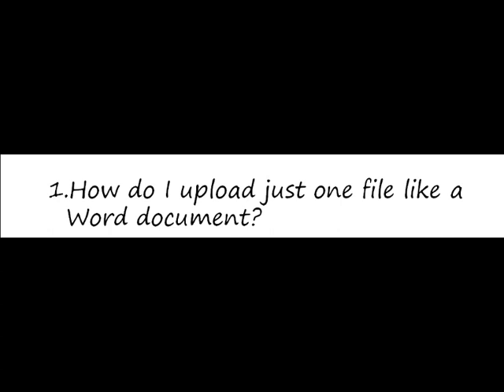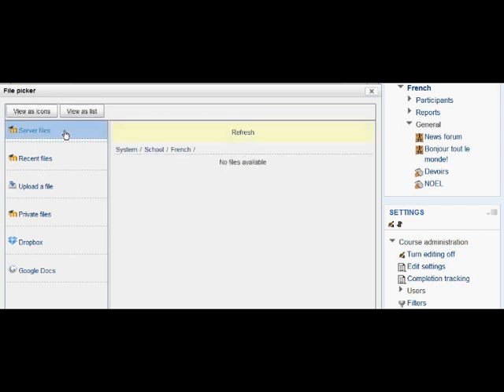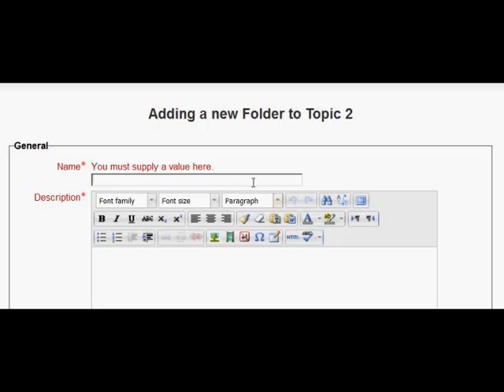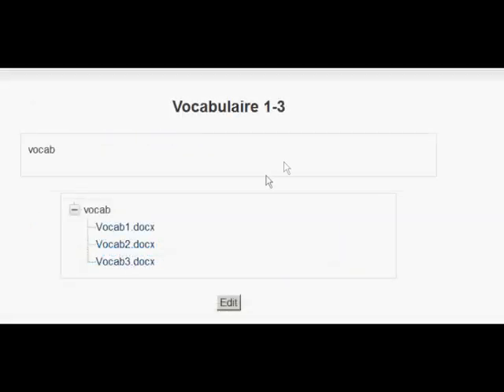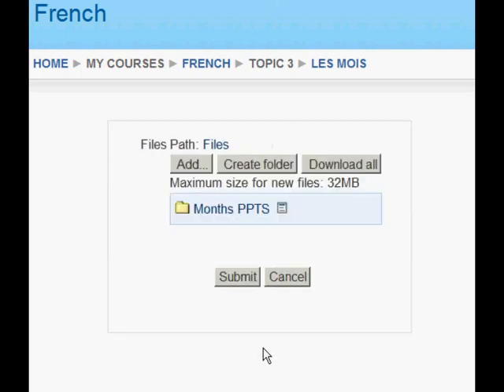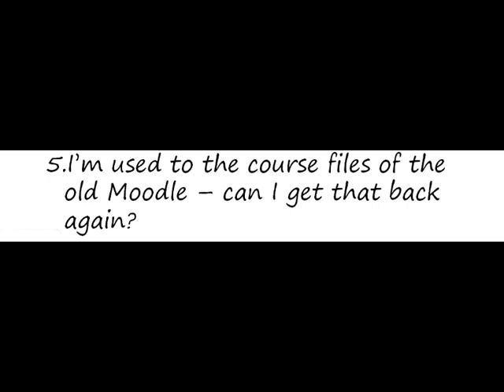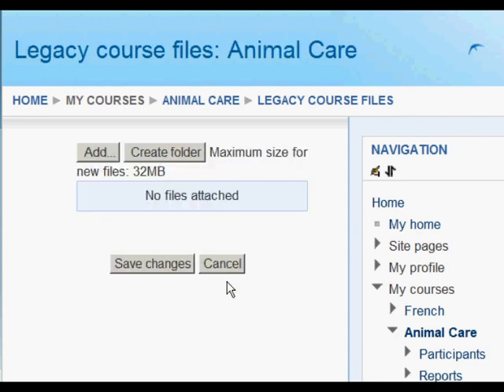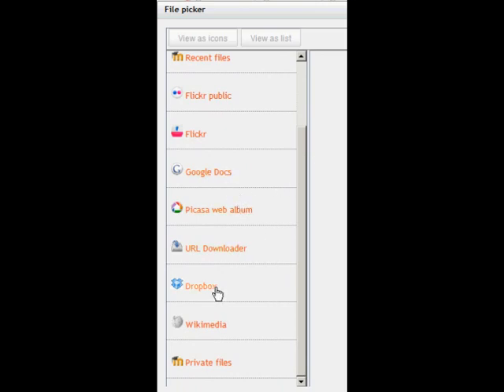Uploading files to Moodle 2.0.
How regular teachers can manage files and folders in Moodle 2.0, sharing between each other and courses.